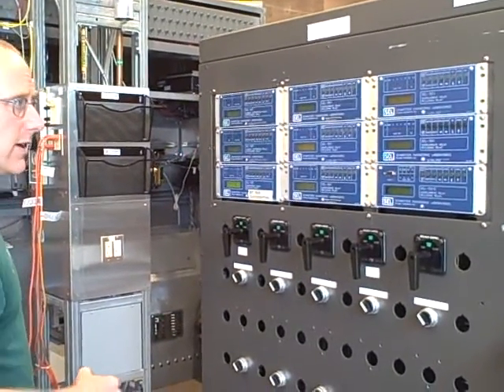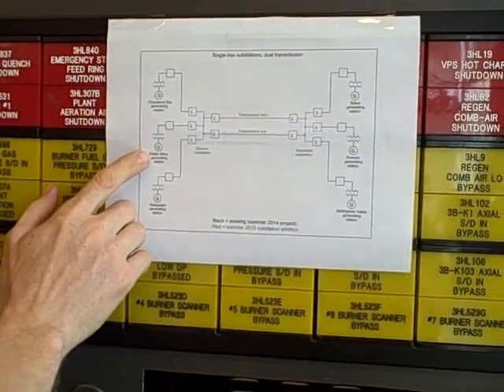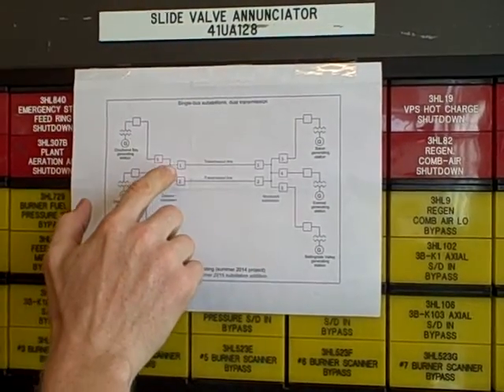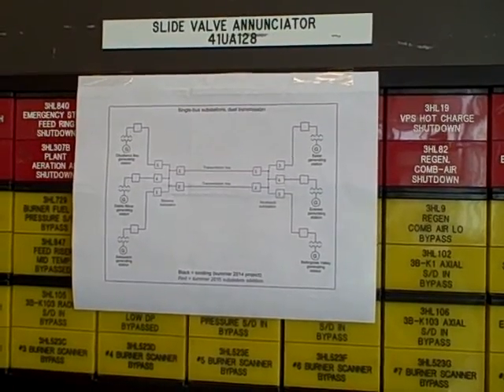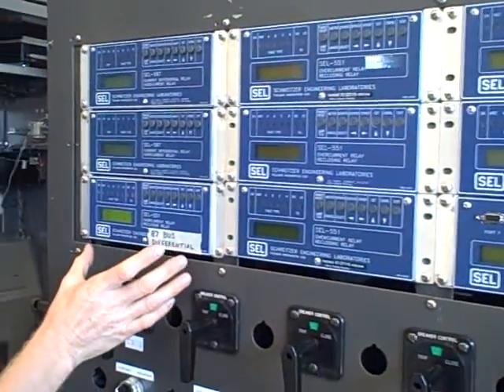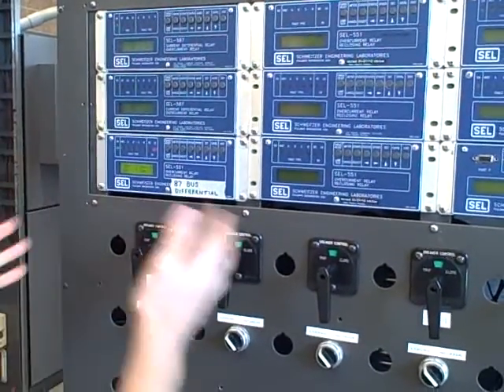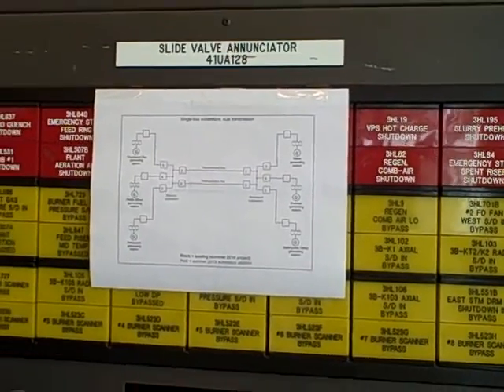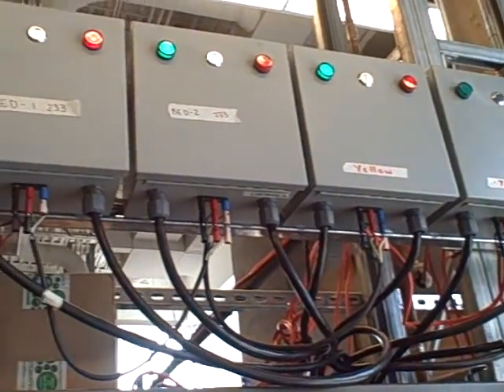Miniature AC power grid substations -- part 3 (external fault w/o trip)